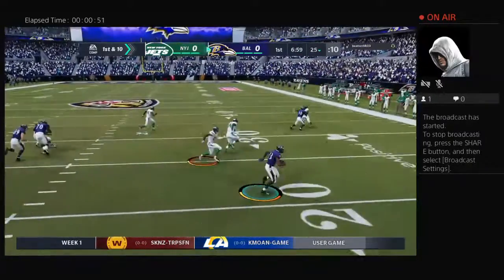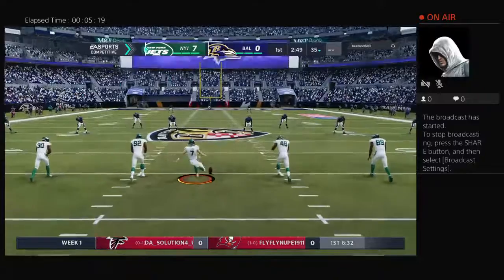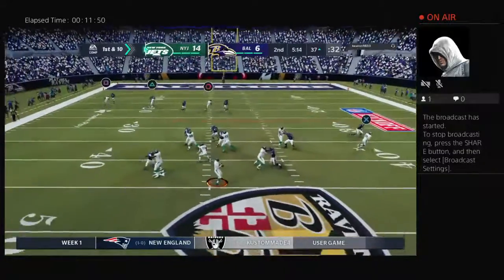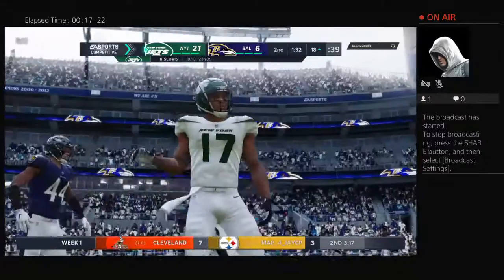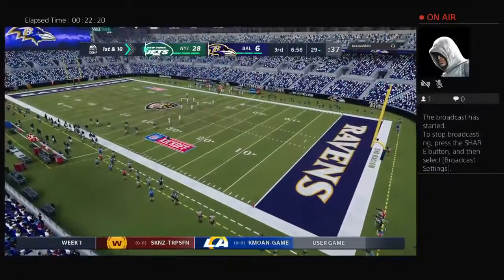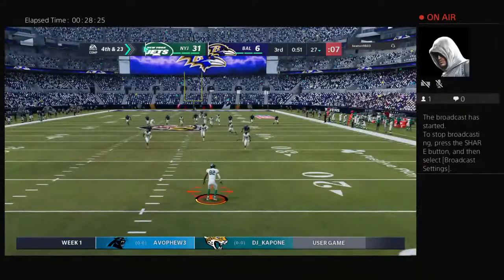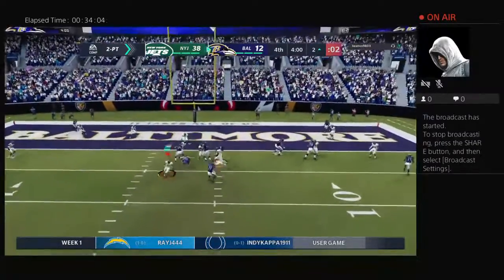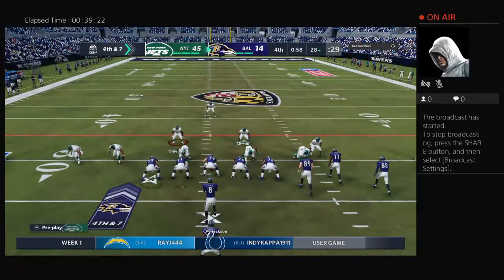Komplikated3's Live PS4 Broadcast